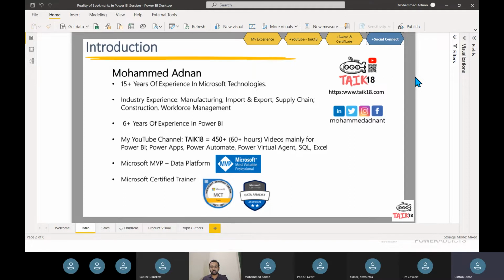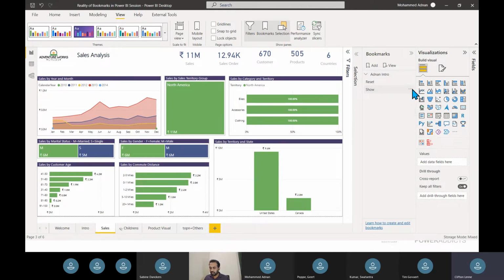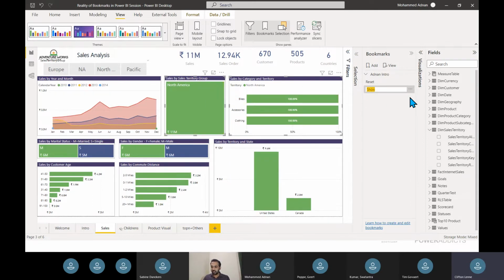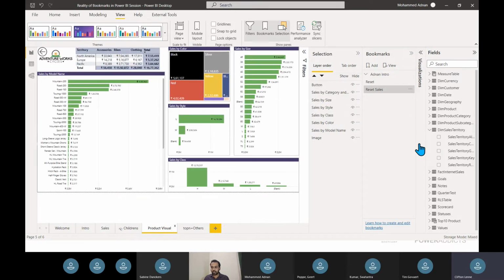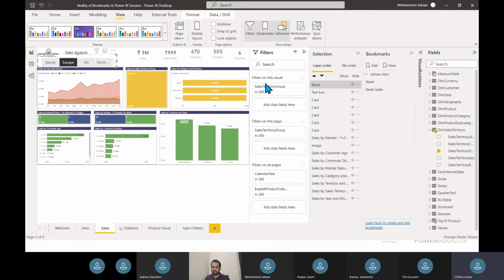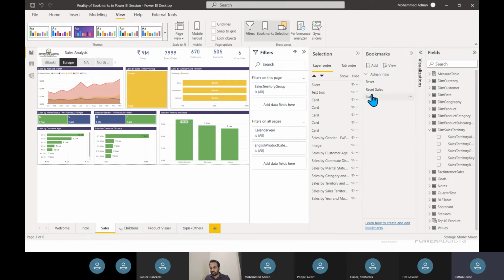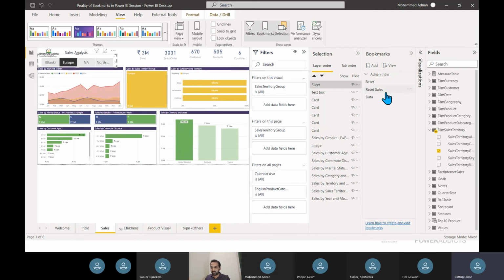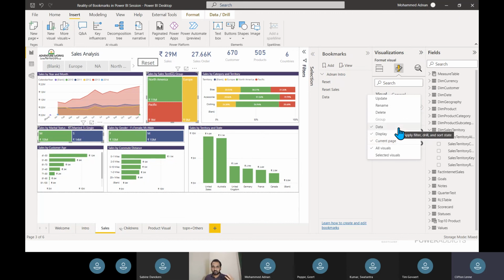The Reality of Bookmark In Power BI by Mohammed Adnan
Bookmark is the vital part of Power BI development, understand it inside reality to work easily and increase your productivity.